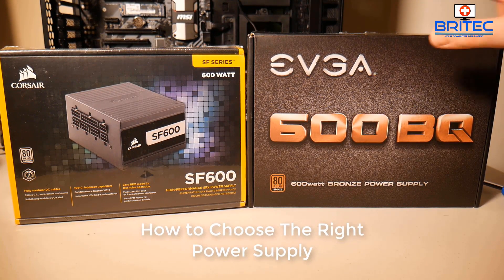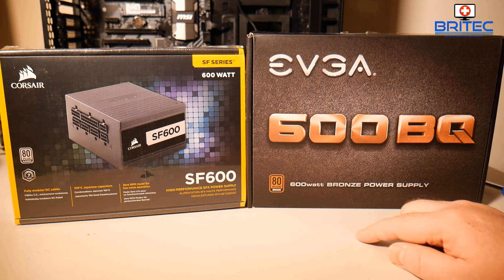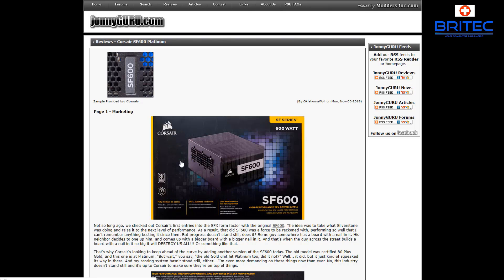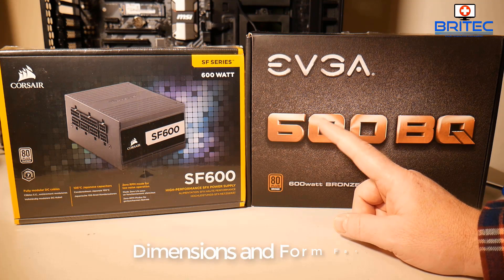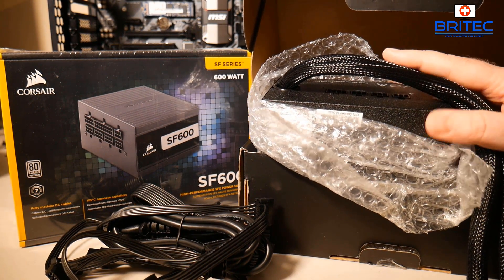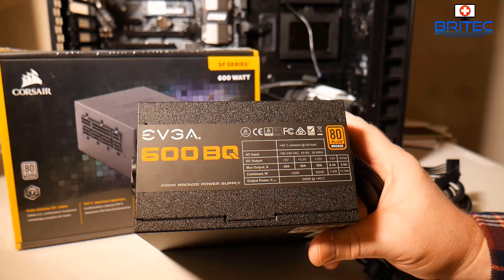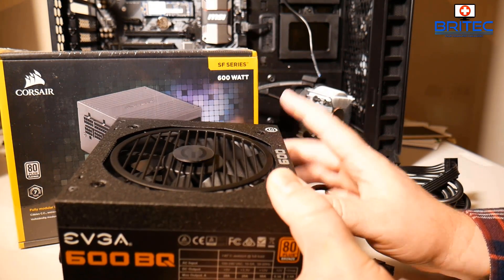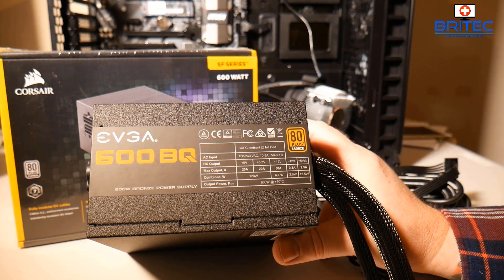How to Choose The Right Power Supply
Looking to buy a new power supply? don't know what size or form factor to get? in this video I will show you how to get the right PSU power supply for your new computer build.

So PSU Brands
EVGA
Corsair
SeaSonic
Cooler Master
Antec
NZXT
XFX
Thermaltake